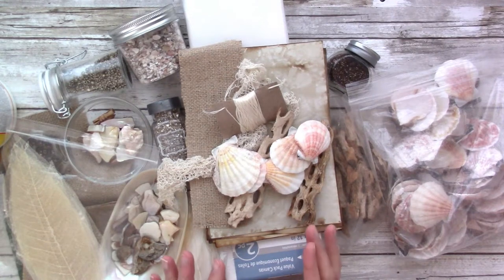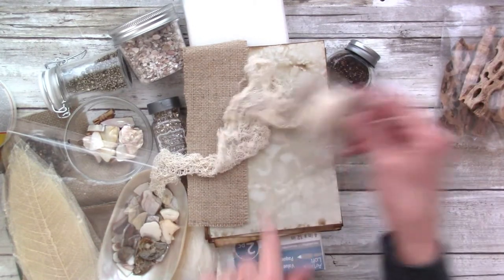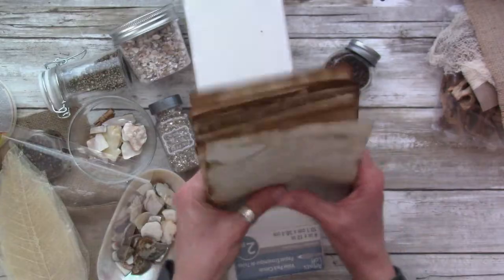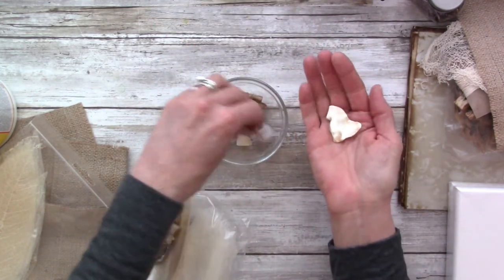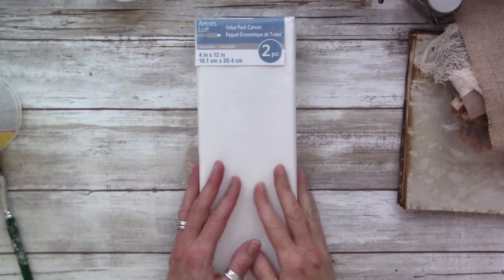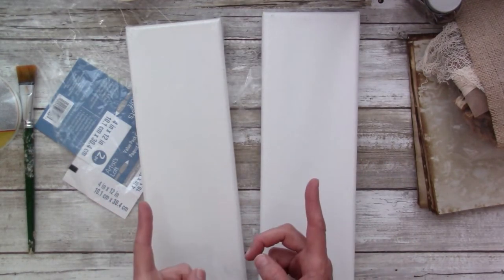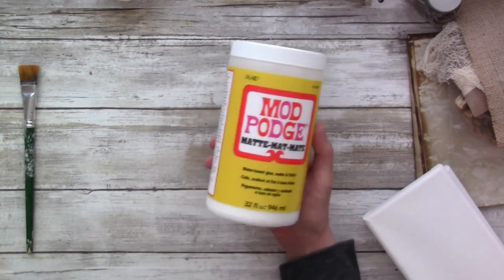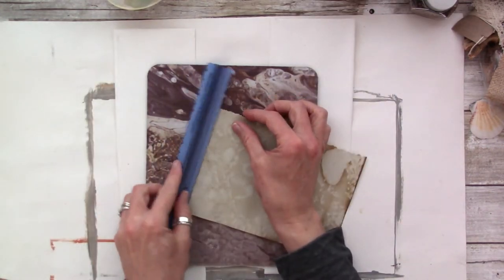Seashell Canvases Mixed Media TUTORIAL/Language of the Heart/SOAA Excavation Dig #4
Seashell Canvases Mixed Media TUTORIAL/Language of the Heart/SOAA #4

In this sweet little mixed media tutorial, we'll explore mixing burlap, seashells, small seashell chunks, beads, paint, paper, stamps, inks, and canvas all together in our artwork.
PLUS, I'd like to share with you one of my stories on this spiritual path. A story of sand, sea, and wisdom from spirit.
Grab your seashells and other supplies, and let's explore...

Kory’s Art Café
ETSY SHOP AND SOCIAL MEDIA LINKS

Catharsis